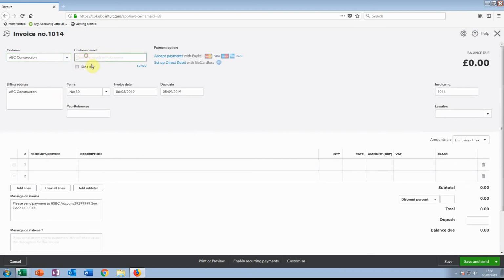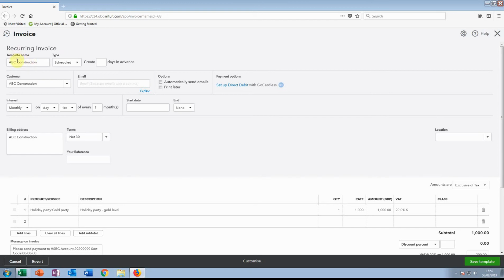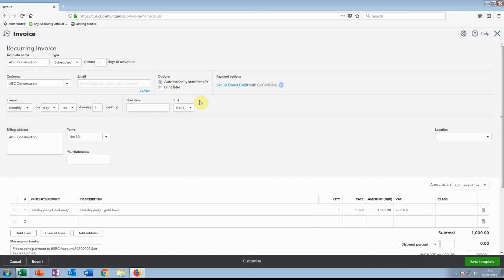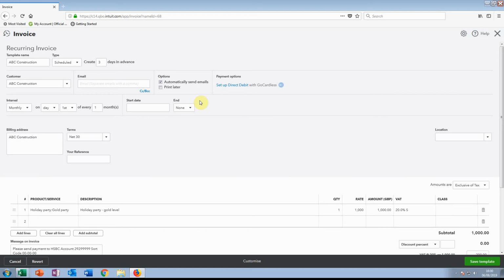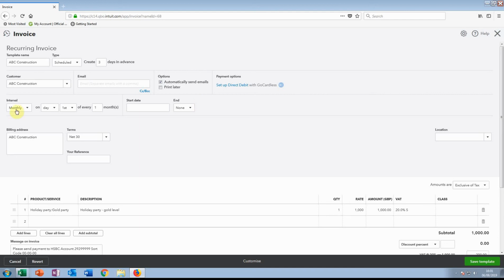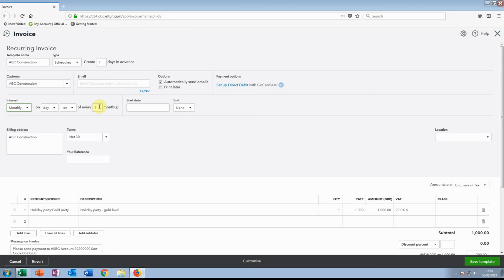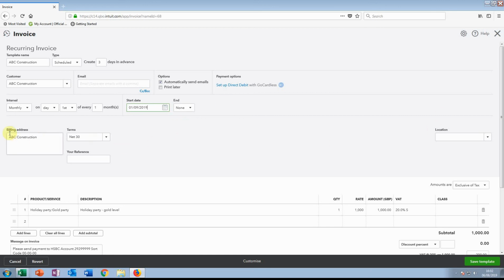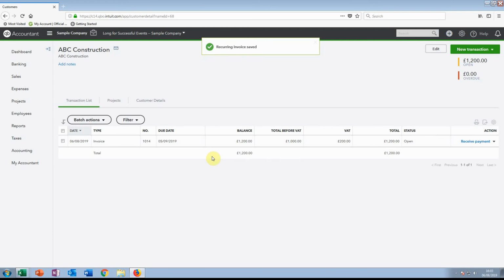Creating Recurring Sales Invoices on Quickbooks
Creating Recurring Sales Invoices in Quickbooks Online